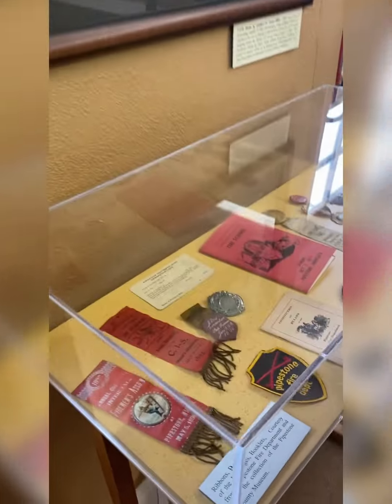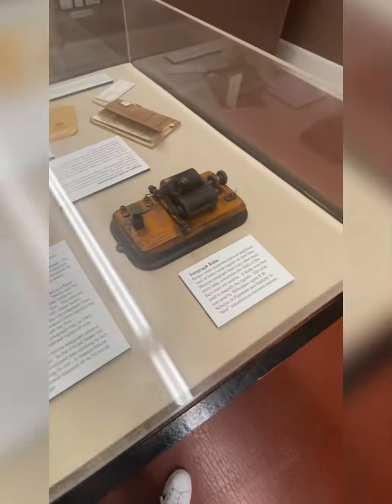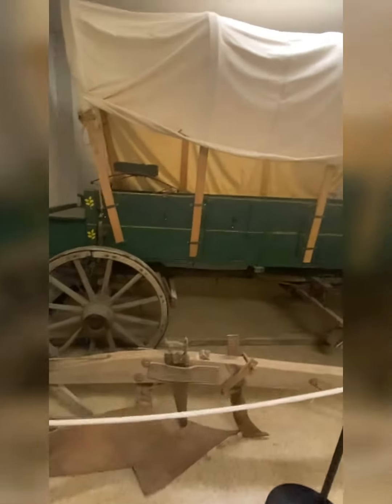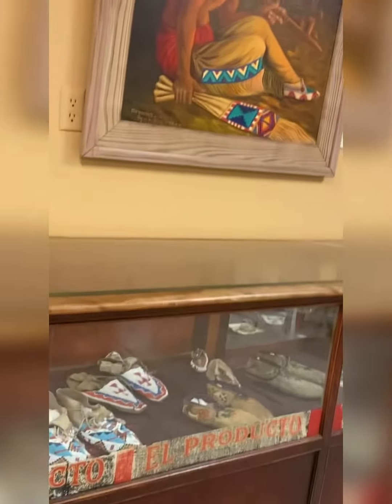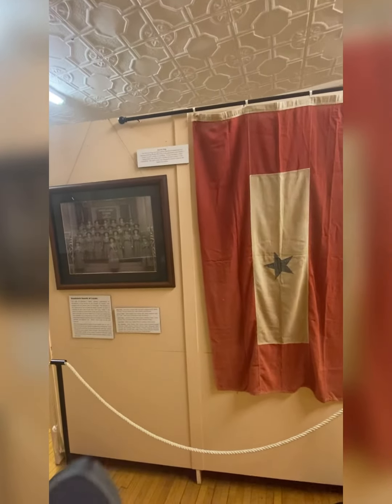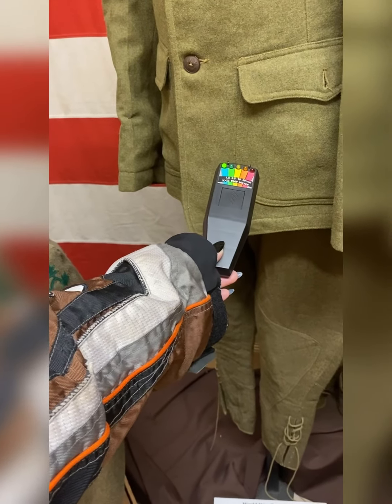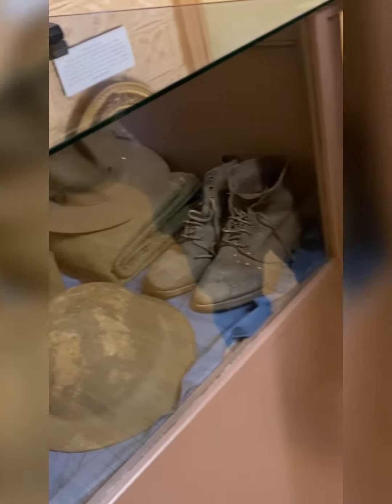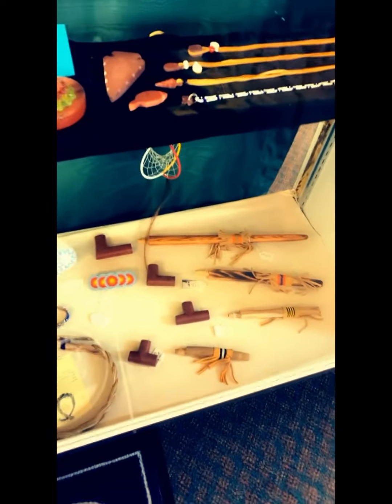Military uniforms haunted by the ghost of the people that once wore them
This Is Our experience at the museum across from the Calumet Inn, located in Pipestone Minnesota. The Inn was featured on hotel hell and ghost adventures! crazy Interactions and devices going crazy! An amazing experience. Enjoy!

⚠️⚠️Content Warning⚠️⚠️

Be aware that content may contain foul language and may contain content that may scare or disturb and may not be suitable for children. You and you alone are responsible for what you allow your children to watch. This program is not censored.

If you would like to donate to expanding our adventures you can donate to our PayPal @lovelybonesparanorma
If you donate let us know so we can say thank you!
Donating is not mandatory but we appreciate those who want to help us grow and choose to donate! Every cent goes right back into our adventures!

We are a group of normal people who enjoy seeking out the paranormal and getting whatever we experience on camera. We do not believe in fakery so if you are expecting a Hollywood movie you won’t find that here. The only editing applied is cuts to footage that contains useless content for video length purposes as sometimes we film for many hours. May see many more split up videos in the future as these first few are longer than I prefer them to be in one sitting. You will also see text and replay scenes slowed down when orbs or something visual is caught. I’m not a pro editor and I am using my iPhone currently so bear with us. But again no fakery here. There is no benefit to faking the paranormal. Fakery leads to more doubt and disenfranchises all real discoveries of the paranormal and those putting in hours upon hours of their time into catching these events. It also destroys your credibility. We are in this because of our love and curiosity of the paranormal realm and we want to share our findings and our passion with others. Sometimes you don’t catch anything and sometimes it can take hours between. It really is a matter of time and patience with a side of luck. Sometimes you will see videos that have very little activity from the paranormal however will share if the location is cool. My goal here isn’t to make you a believer. That is your choice and it’s always good to be skeptical. Ask questions! We welcome them!
We just capture the evidence on camera you tell us what you think we captured!

We appreciate your support! It’s free! Let us know if you saw or heard anything we missed. Turn on your post notifications bell so you are notified every time we post another lit video!